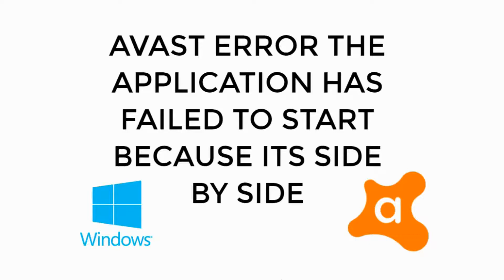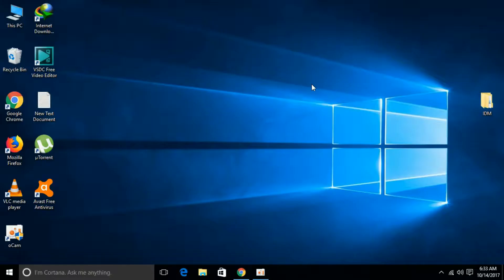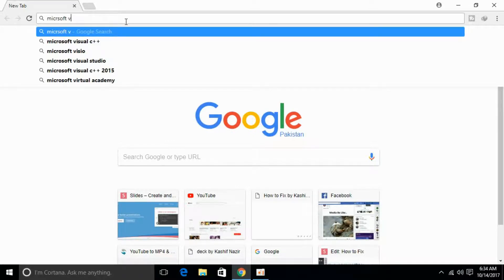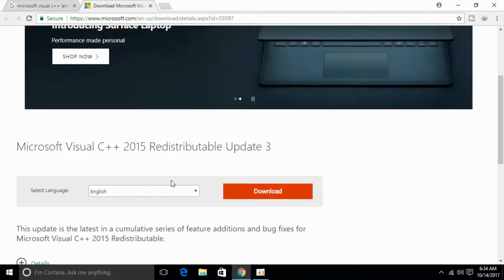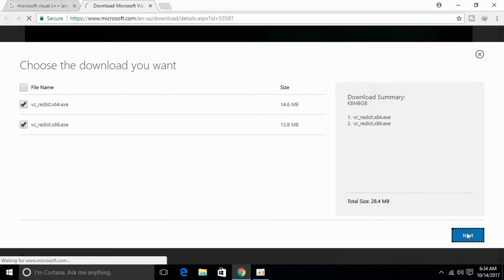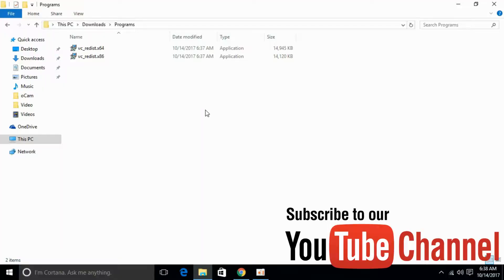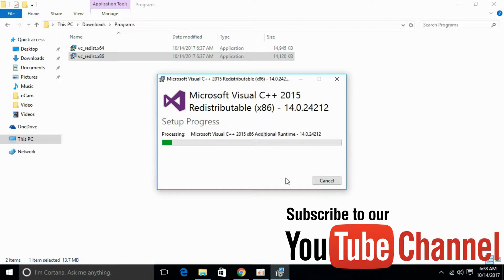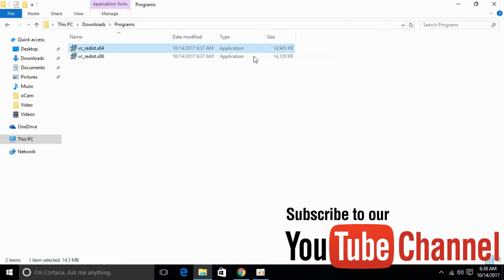Avast Error The Application has Failed to Start Because its Side-By-Side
Getting ""The application has failed to start because the side by side configuration is incorrect" Error in Windows 10? for applications like avast antivirus, google chrome and others. it's quite easy to fix.
1-First, uninstall the outdated Microsoft Visual C++ from your computer
2- Download the latest Microsoft Visual C++ (both x64 and x84) and install them as administrator.

3- Restart your computer to apply the changes!